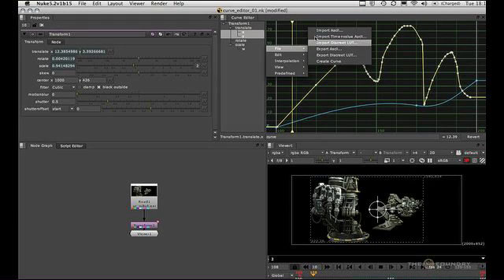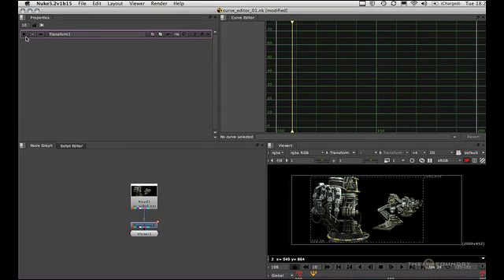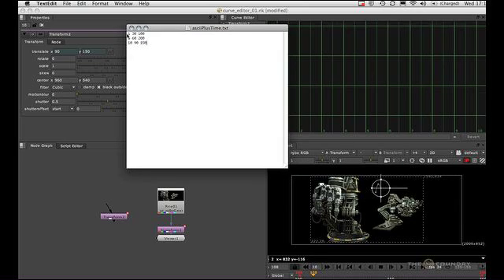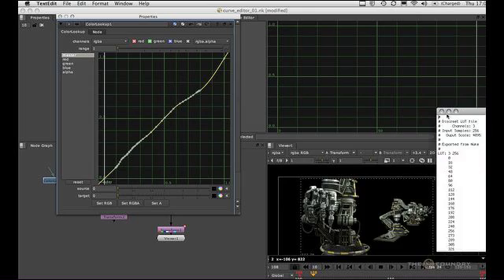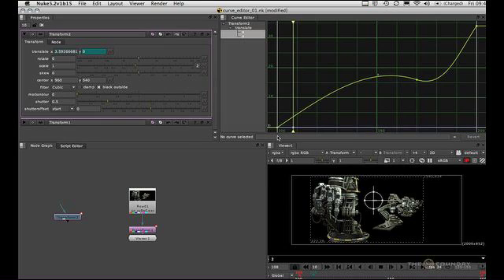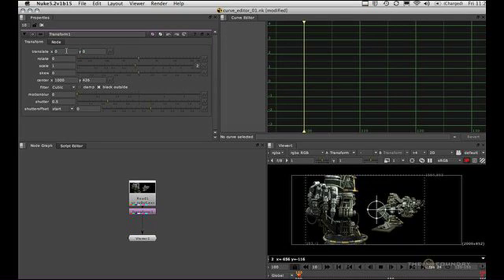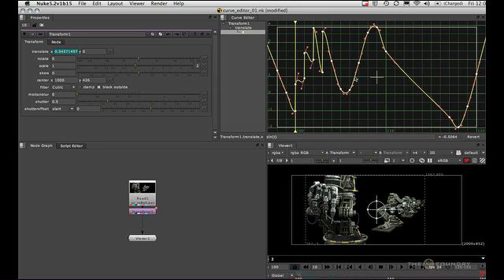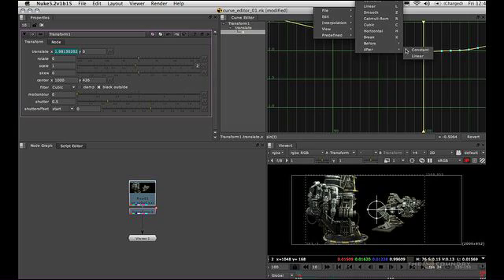Nuke | General UI: Curve Editor (Part 2)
Ben Minall explains how to use the curve editor in Nuke.